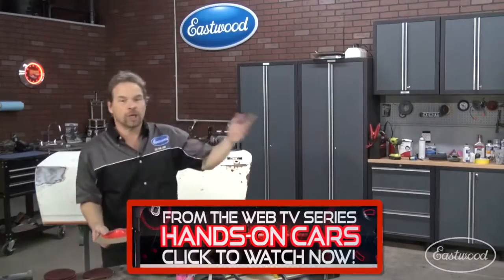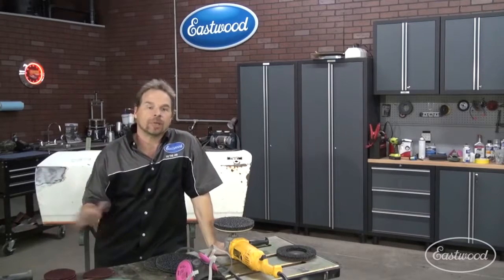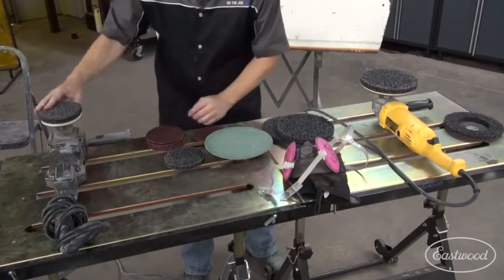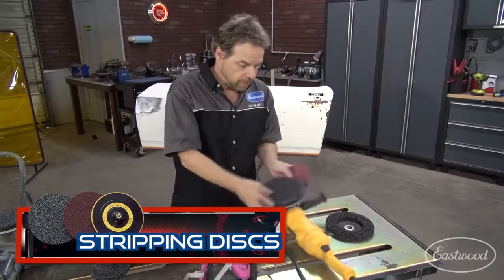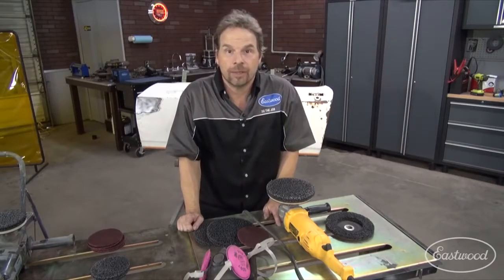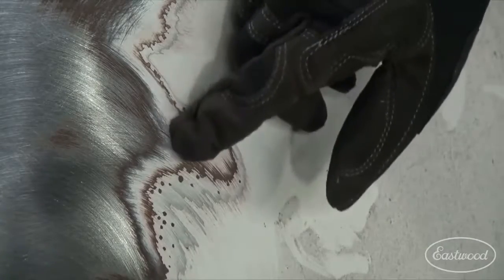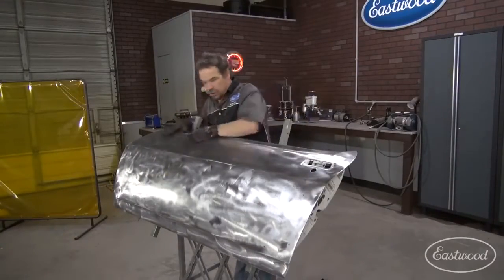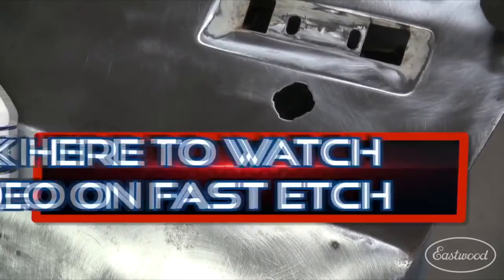Learn how to paint your own car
another techniques and tips for hand job painting by kevin tez.
Using eastwood product "see best result.